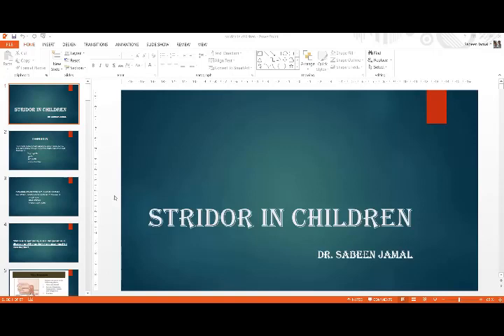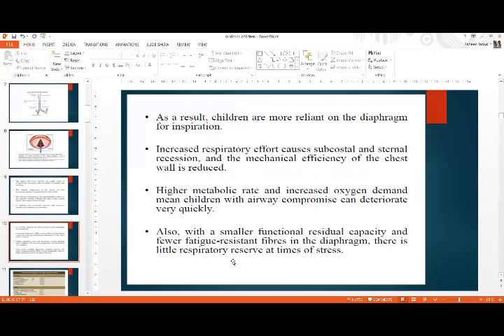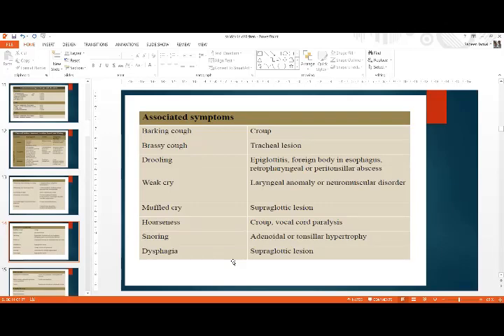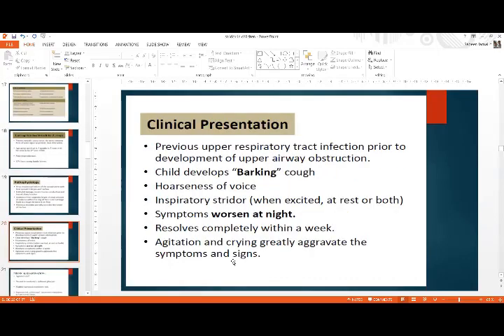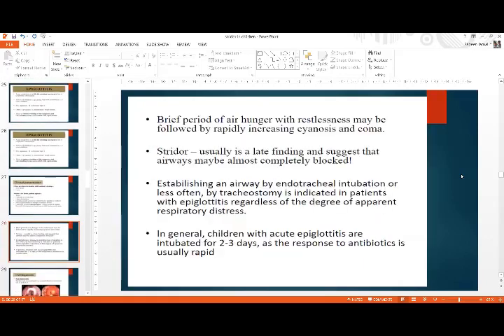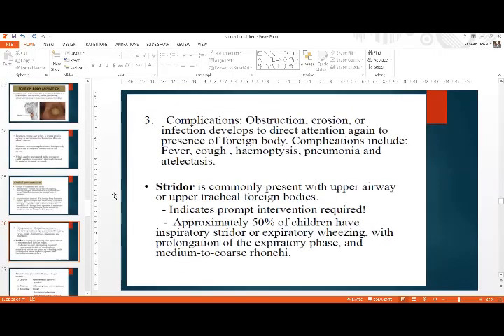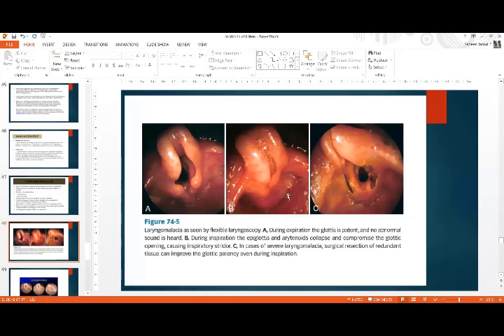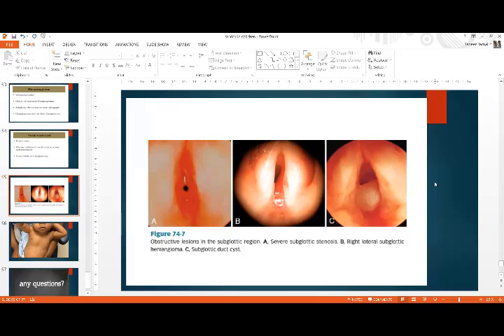5 14 2020 D D Of Stridor